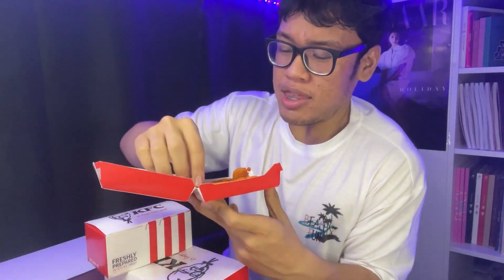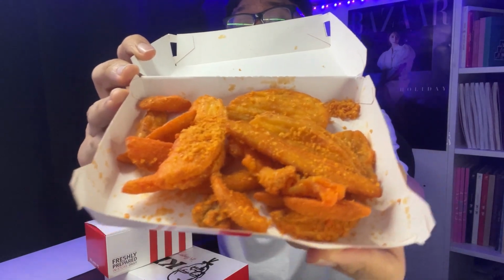KFC Kentaco Mac n' Cheese, WHERE THE CHEESE AT? | Watch me Eat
Kentaco is back, but w some man n cheesus in the middle. Was it any good doe? Go try one and let me know how you find it down in the comments below. Eat all foods in moderation.